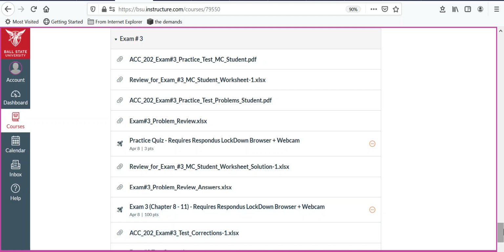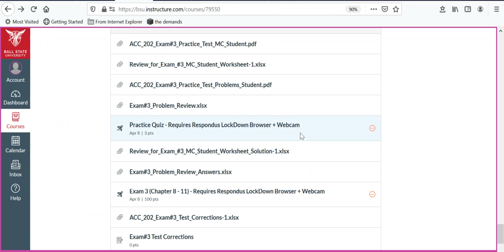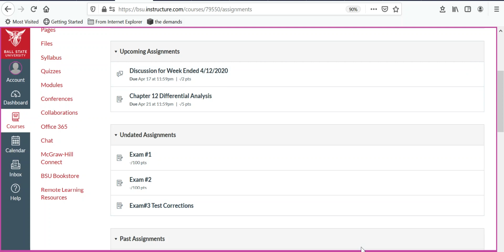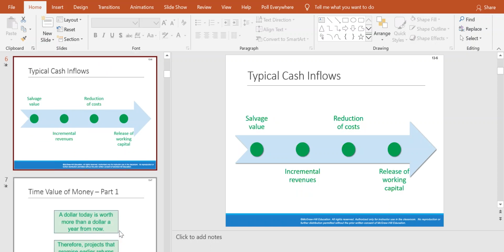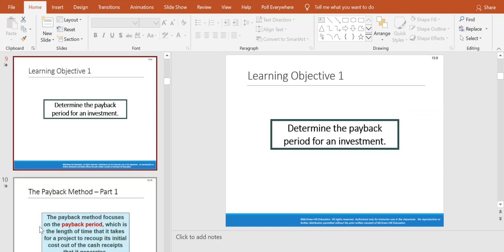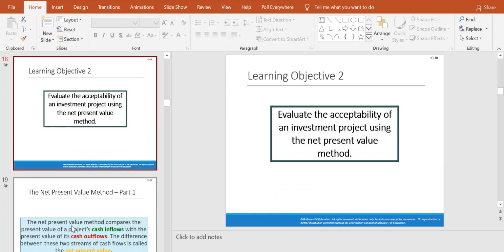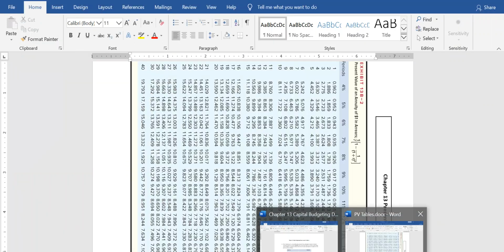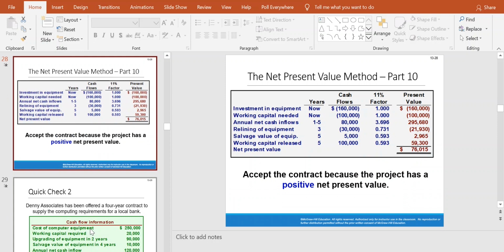Announcements and Chapter 13 Introduction